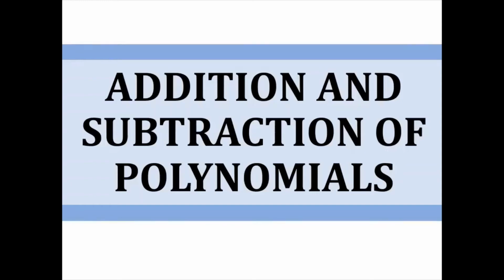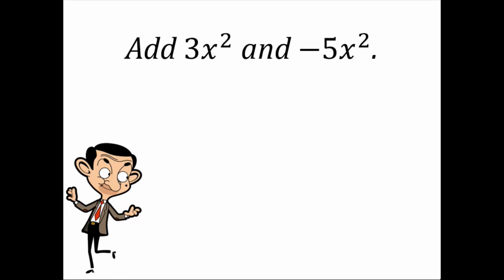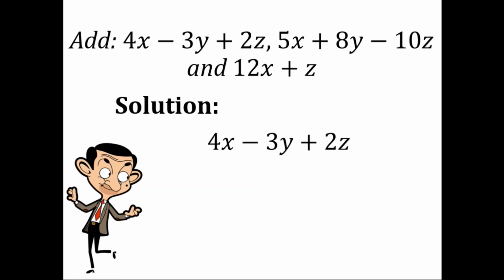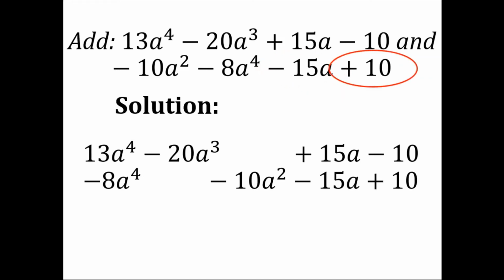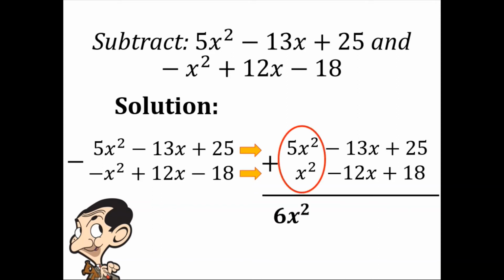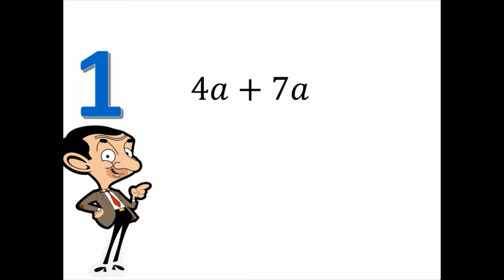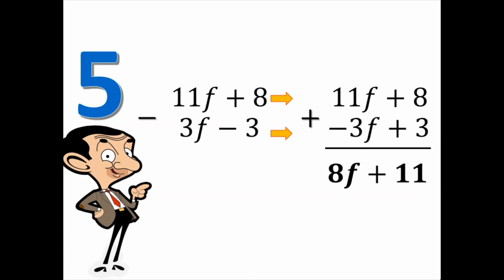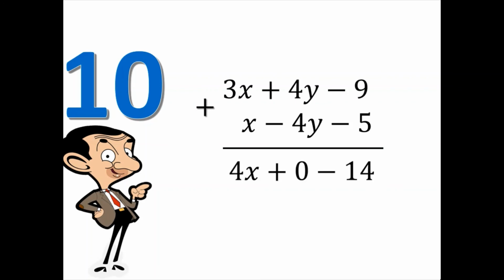Adding and Subtracting Polynomials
Contents were taken from Grade 7 Module 4 of Quarter 2 (Region V) written by Dondie R. Colle of Ligao National Technical Vocational HS.